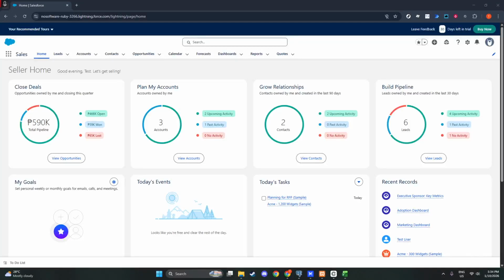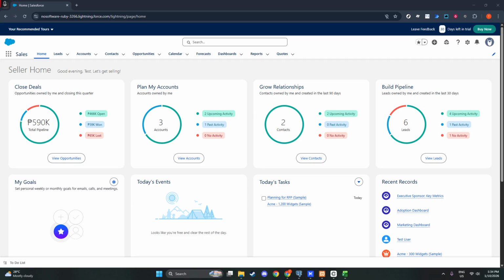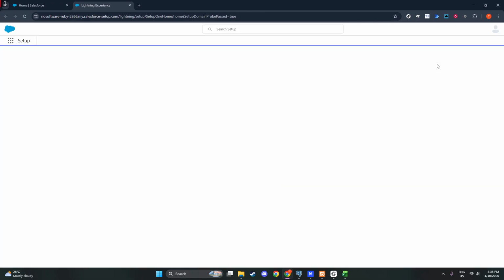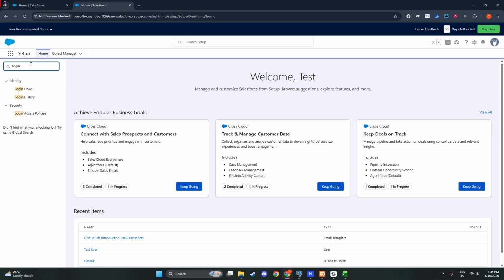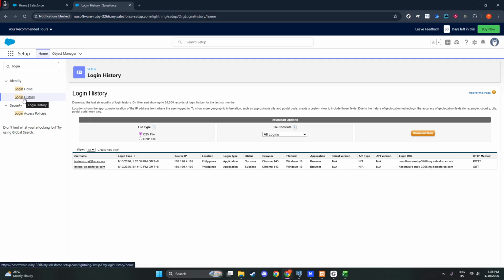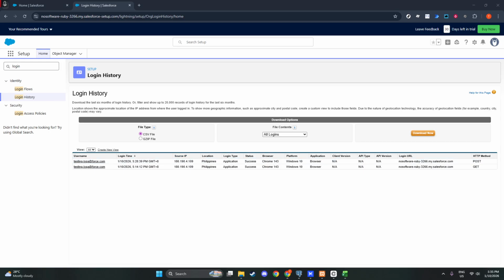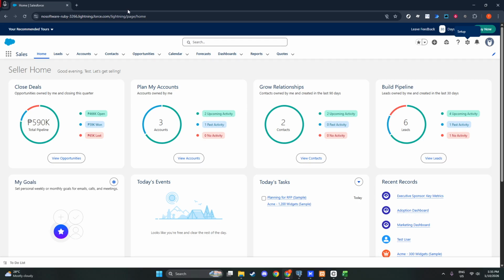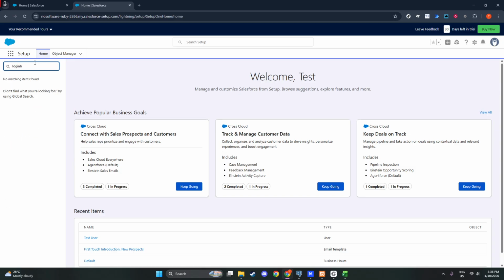How to Check Salesforce IP Address [2026 Full Guide]